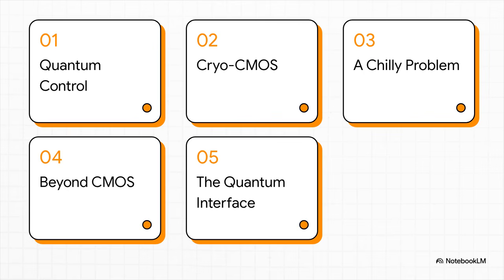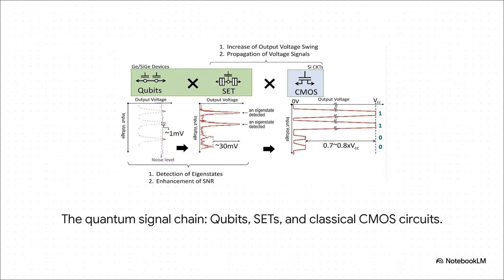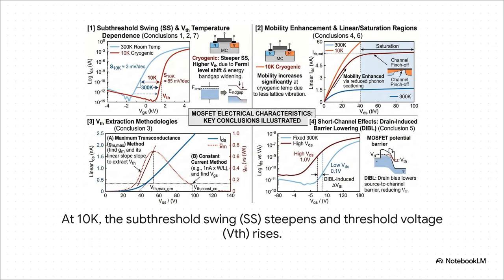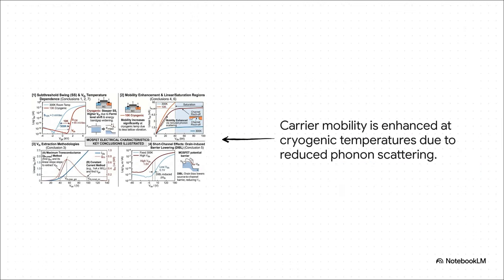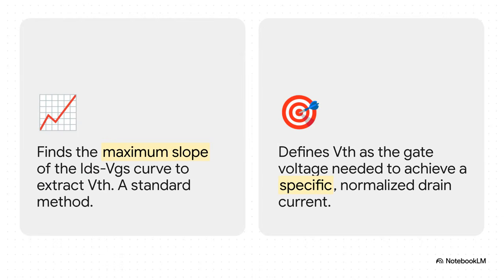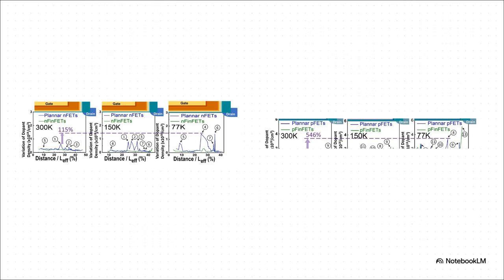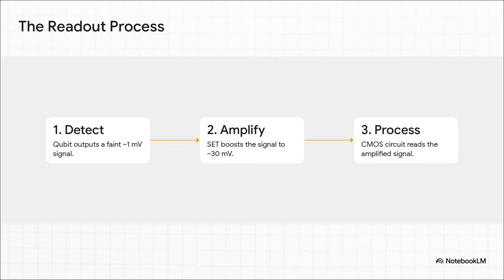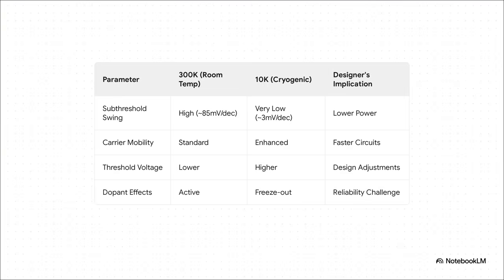量子科學與計算學程研究主題之一: 應用於量子計算的極低溫CMOS電路設計。(研究群: 國立陽明交通大學電子研究所謝易叡副教授實驗室。)